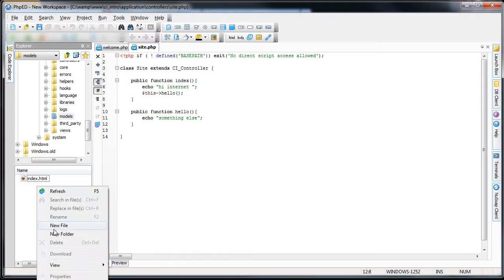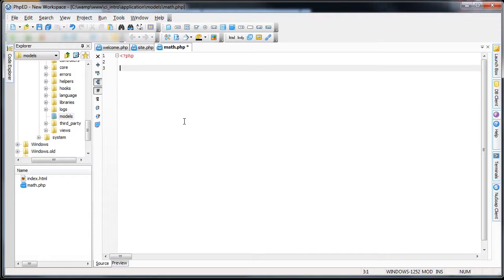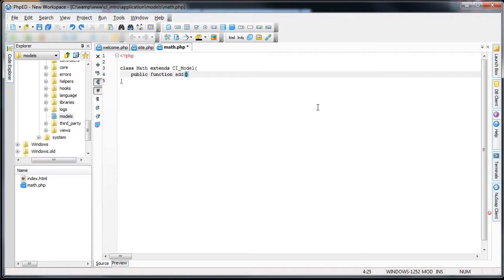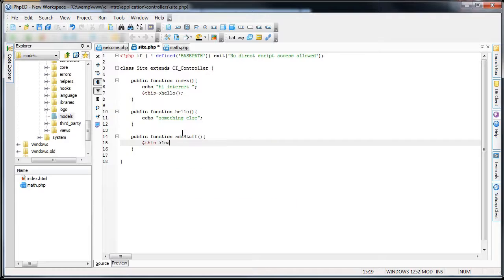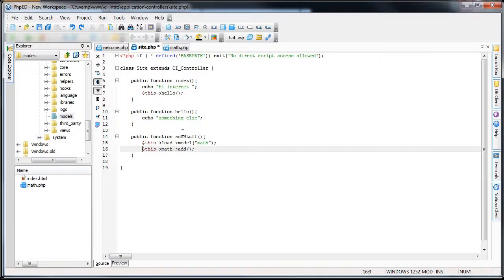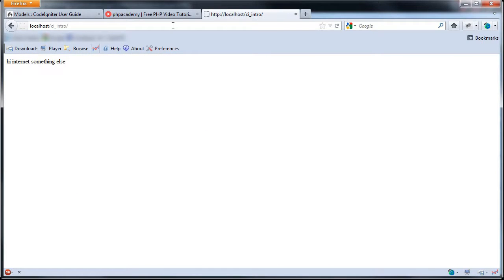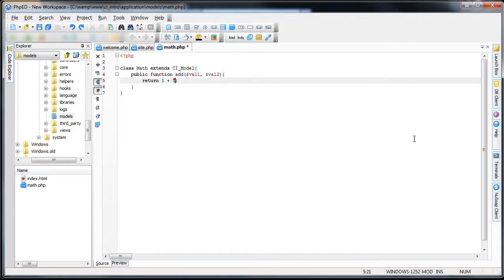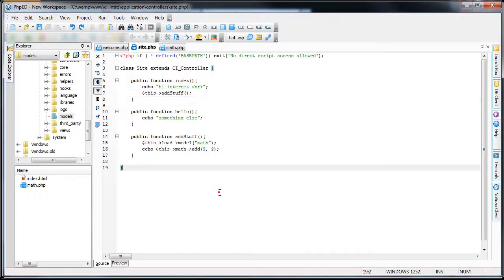CodeIgniter Tutorials Introduction to CodeIgniter Models Part 3 11e learning asia